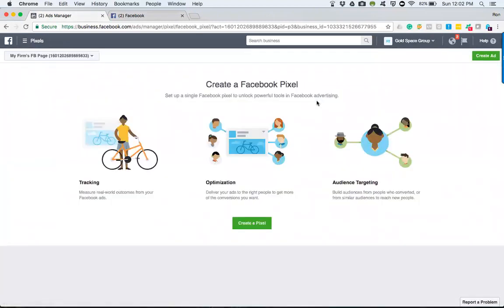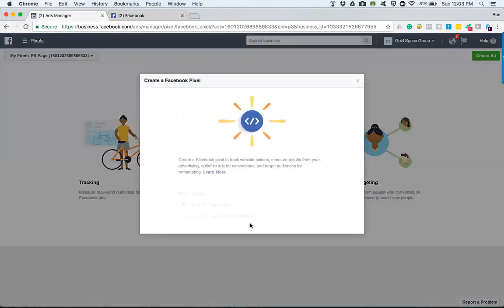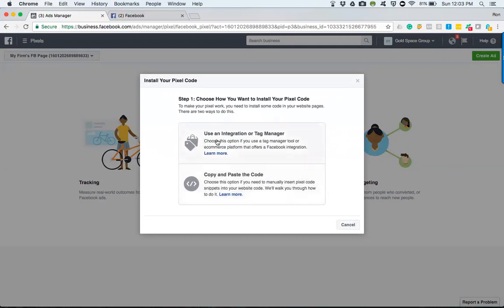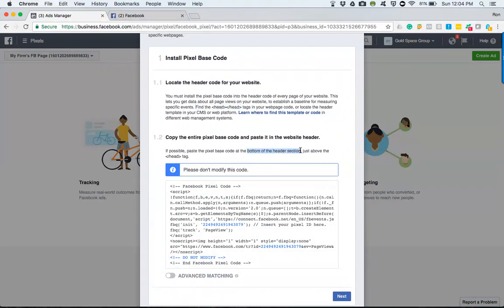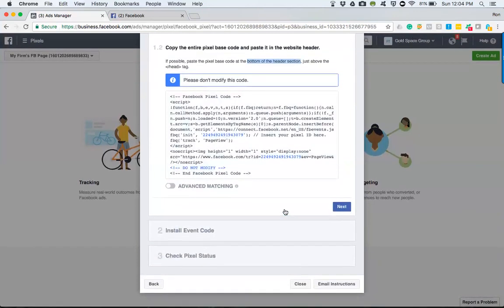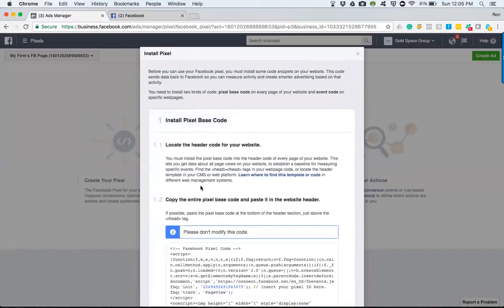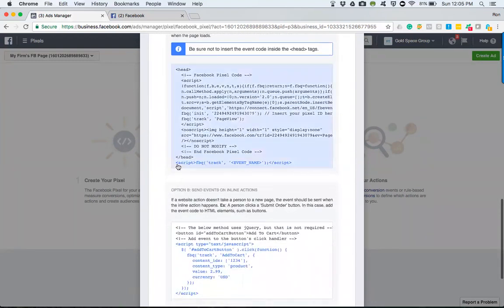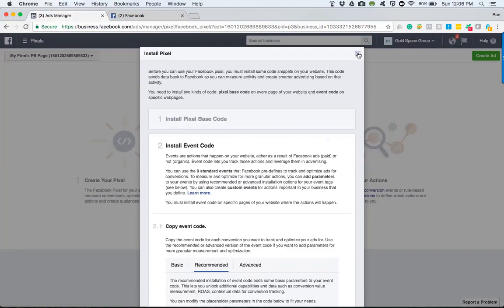Facebook Ads Tutorial Setting Up Your Pixel